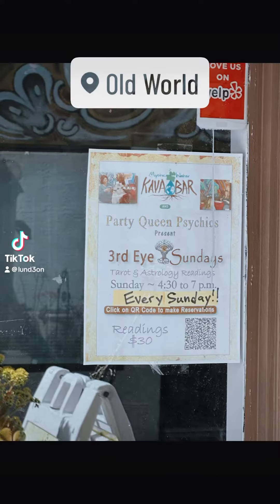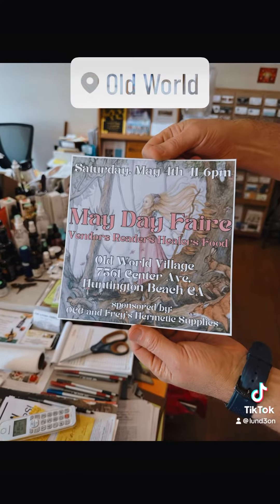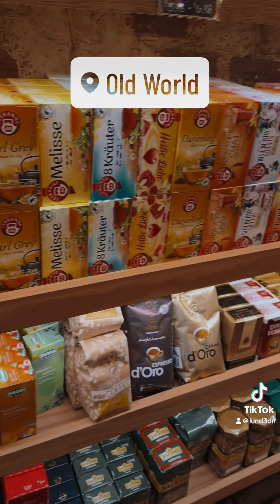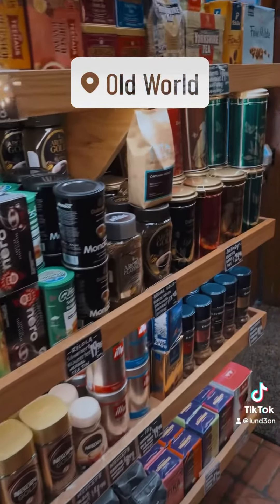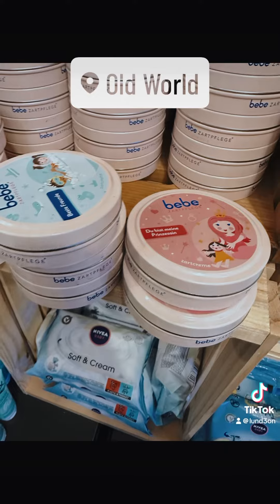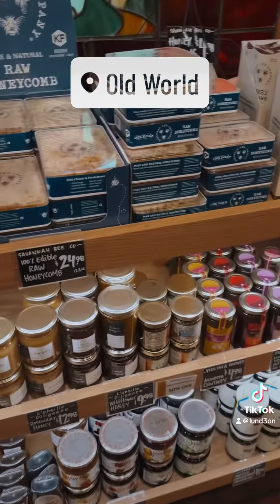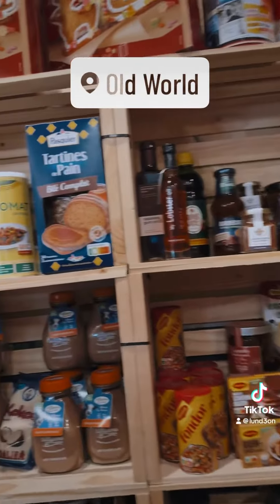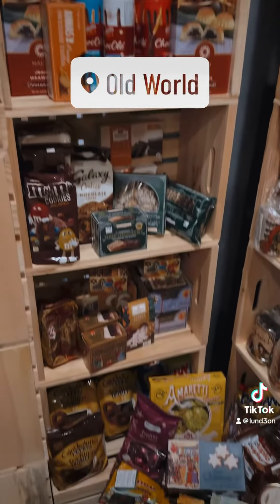Old World Village In Huntington Beach, CA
Visit the Old World Village in Huntington Beach, CA